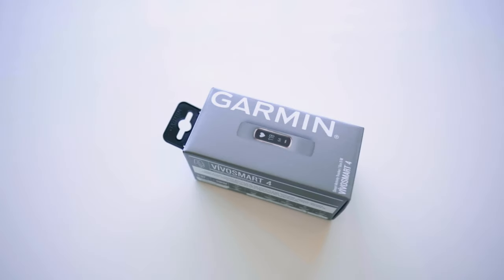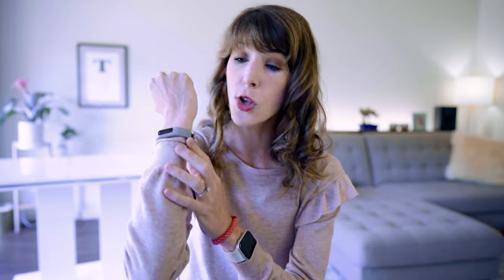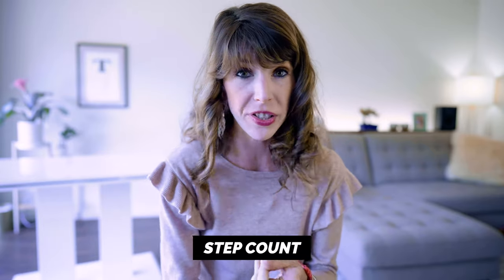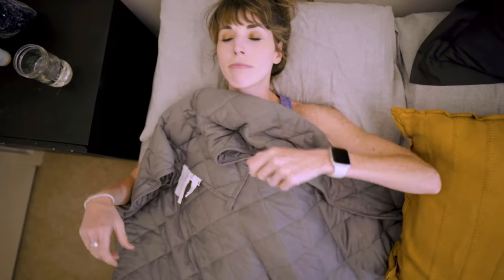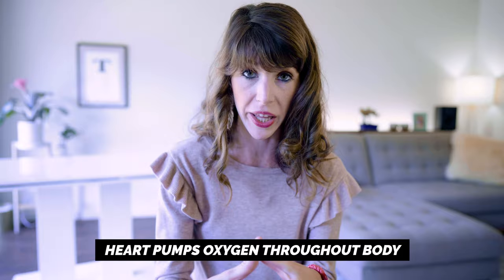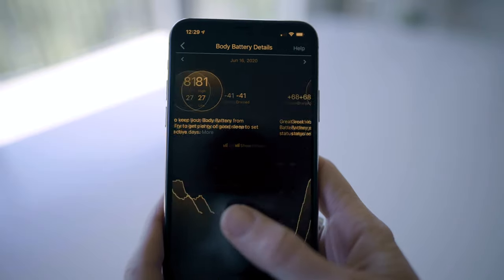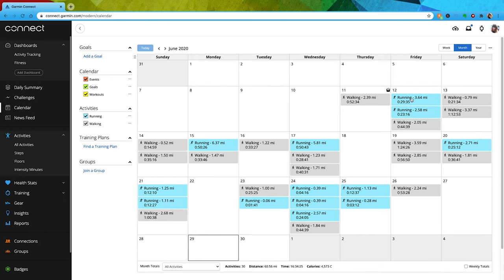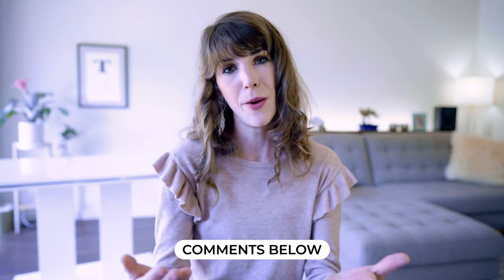Revolutionize Your Fitness Routine: Garmin Vivosmart 4 vs. Oura Ring & Apple Watch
I’m sharing my experience with the Garmin Vivosmart 4 fitness tracker. I’ve been wearing it for the past month alongside my Oura ring and Apple Watch to see how the data compares.

In this video, I’ll give you a breakdown of how this thing works, what makes this different from a lot of other trackers on the market (including all day stress tracking!), and whether I think it’s actually worth trying out. A huge shoutout to my friend Bruno who asked me to review this product a month ago.

THE FILMING GEAR I USE:
My camera the Sony A7iii
My favorite Lens for Vlogging
The cheapest vlogging lens!
The king of b roll lens
My Microphone

TIMESTAMPS:
0:00 Intro
1:37 Comfort and Design
2:46 Accuracy (Apple Watch and Fitness)
4:39 Accuracy (Oura and Sleep)
6:21 Pulse Oximeter
7:08 24/7 Stress Tracking
7:57 Body Battery
8:55 Pros and Cons